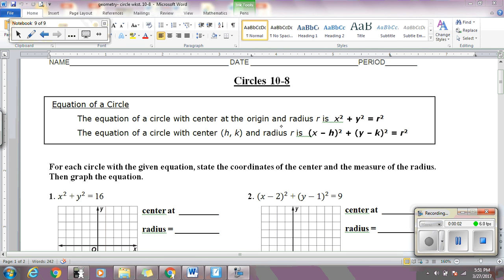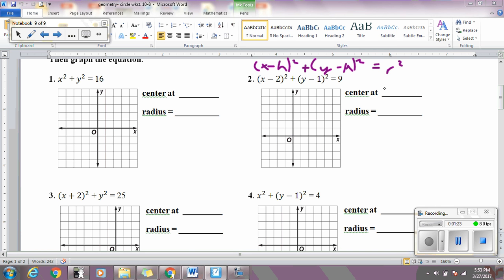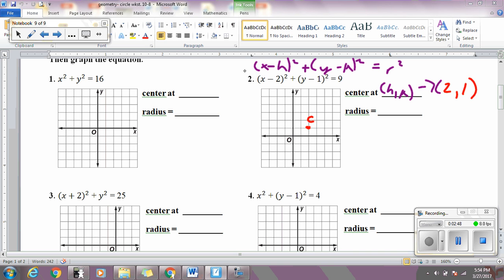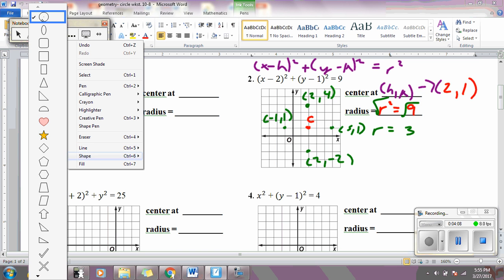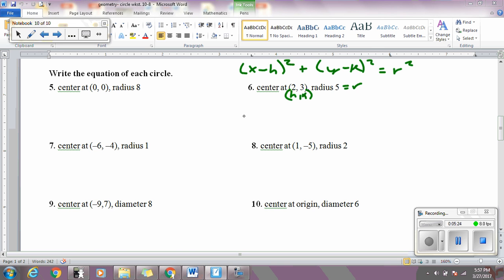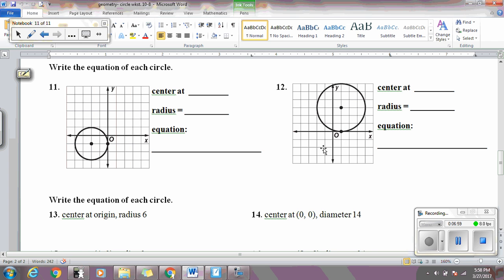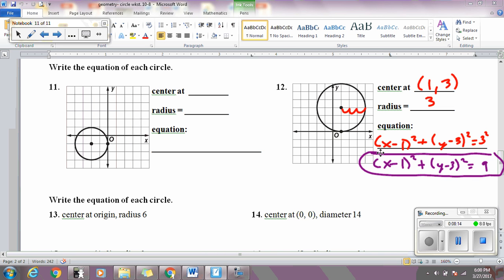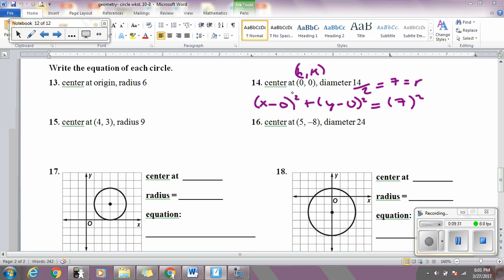Geo: Unit 10 Day 7 HW Tutorial- Equations of Circles (10-8)